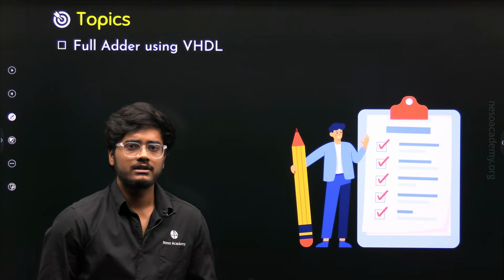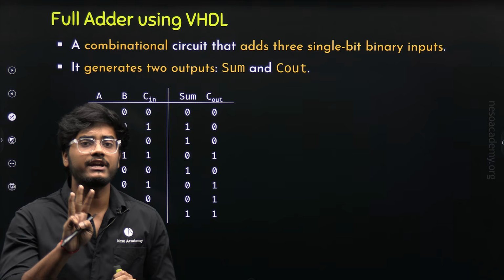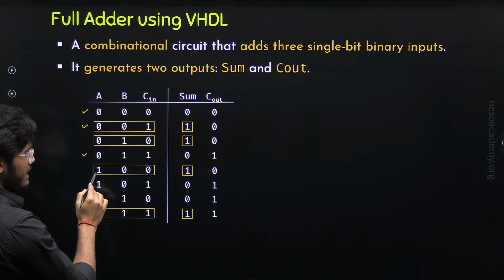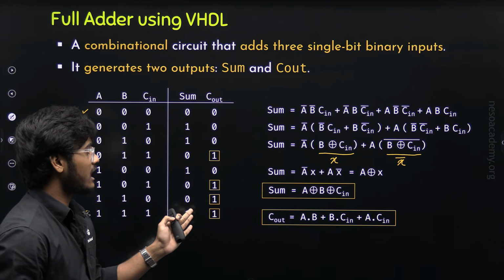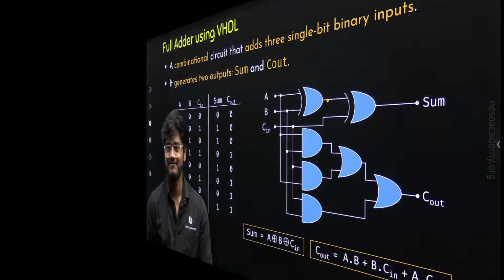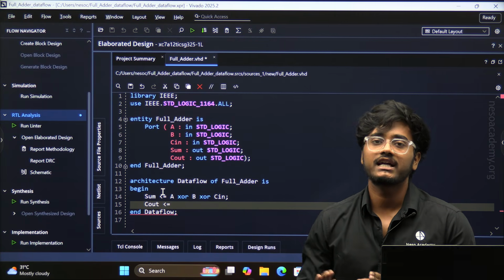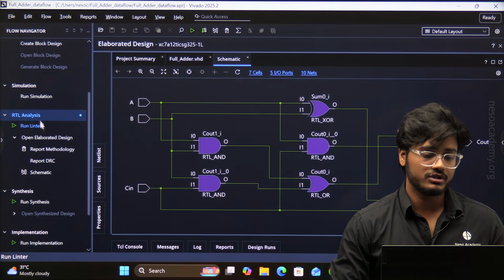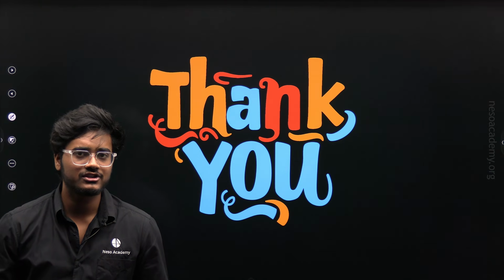Full Adder using VHDL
VHDL Programming: Full Adder using VHDL
Topics discussed:
1. Full Adder using VHDL
2. Full Adder's VHDL Code, Schematic and Waveforms in Vivado.